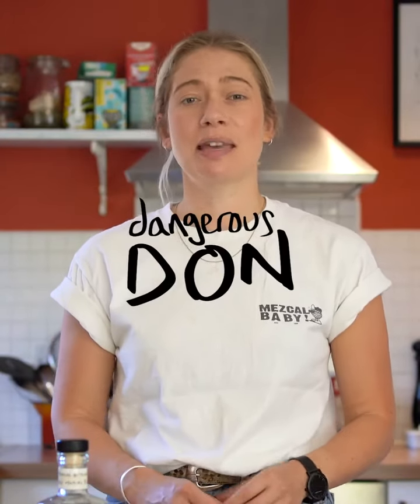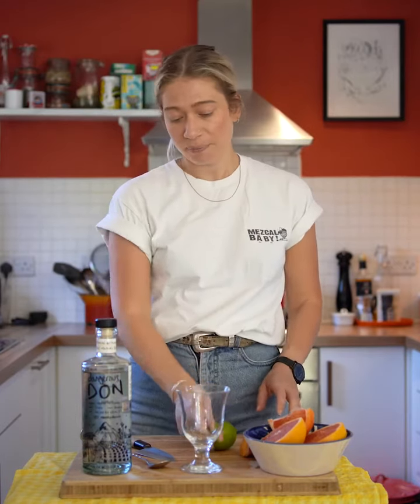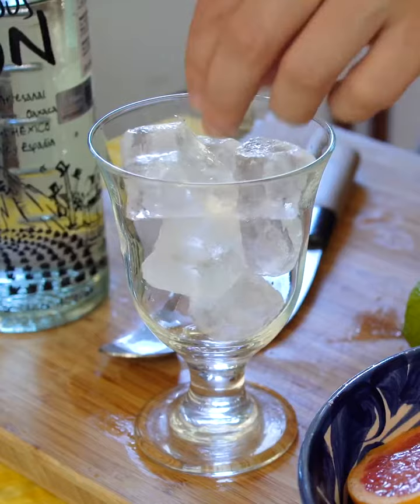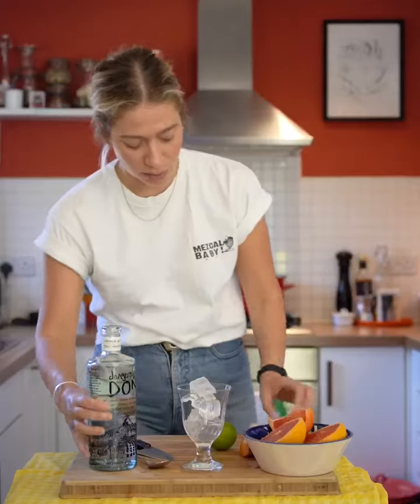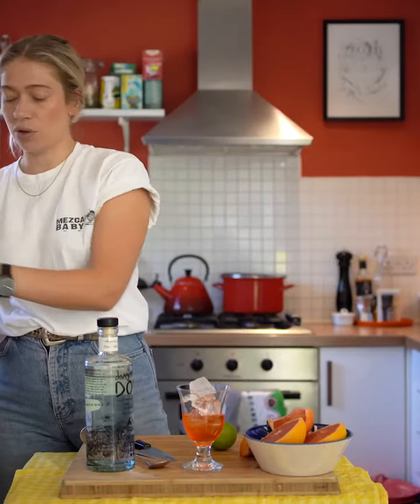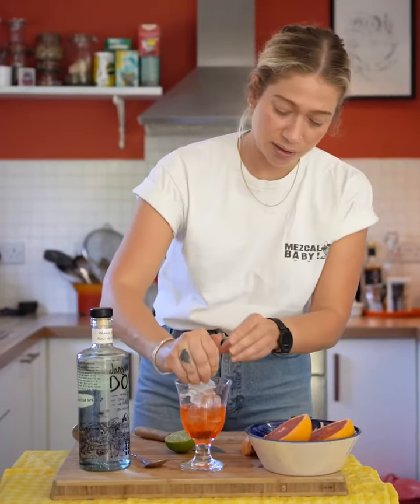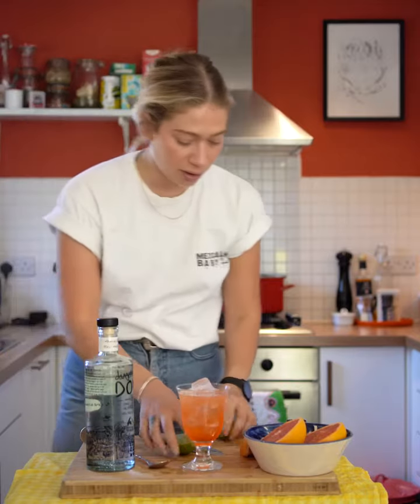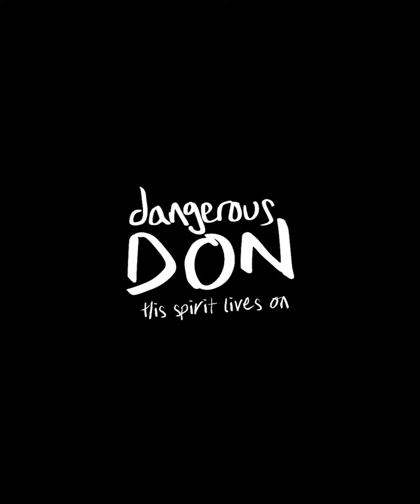Dangerous Don Presents: 'Better Together' Recipes The Mezcal Spritz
Dangerous Don founder Thea shows us how to shake up this popular classic with our Espadin, perfect for light summer drinking!

We are on a mission to bring people together to enjoy Dangerous Don at home, no need for complicated mixology and confusing recipes, our mezcal is for everyone to enjoy whenever, wherever, TOGETHER.

Ingredients
40 ml Dangerous Don Espadin
20 ml Aperol
15ml Grapefruit
15ml Lime
Fever Tree soda
Ice

Method
1. Ice into the glass
2. Add 40ml DD
3. Then add 20ml Aperol
4. Squeeze a good-sized wedge of fresh grapefruit and 1/2 a lime
5. Top of with Fever-Tree soda
6. A thin slice of grapefruit to garnish

to buy a bottle now